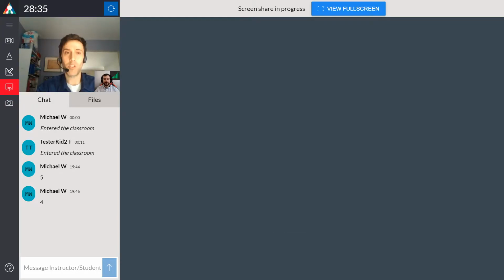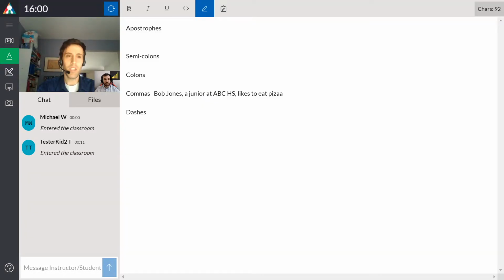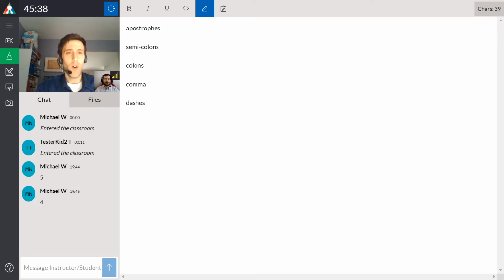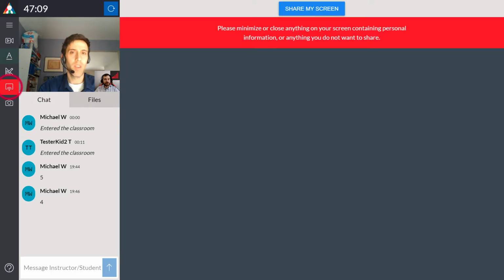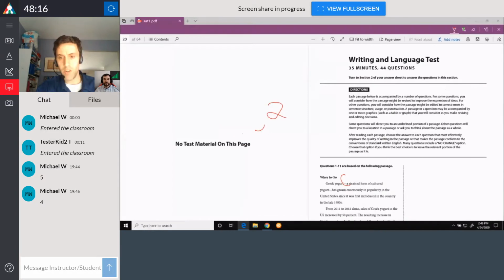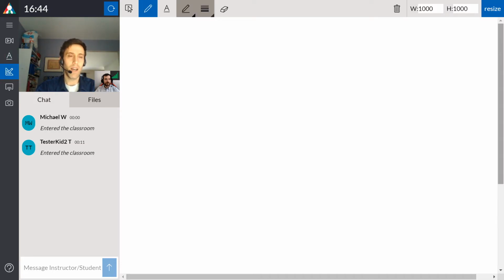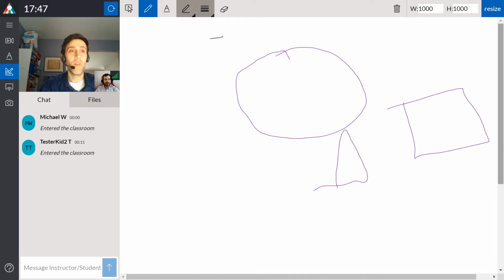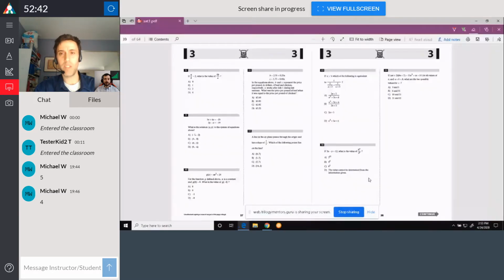Trilogy Mentors - How to Teach Standardized Testing Online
Michael shows us how he uses the Trilogy Mentors online teaching platform to prepare students for standardized tests

TrilogyMentors.com